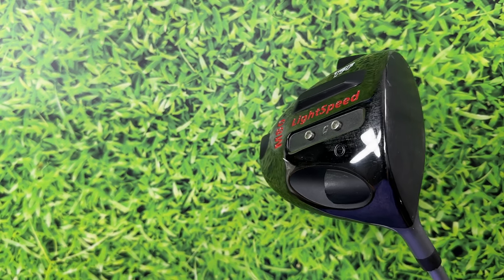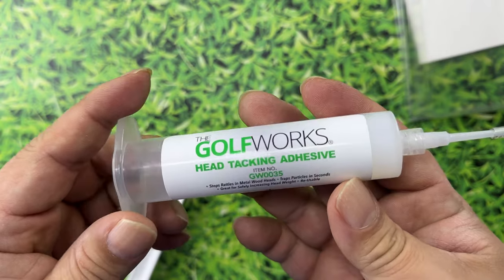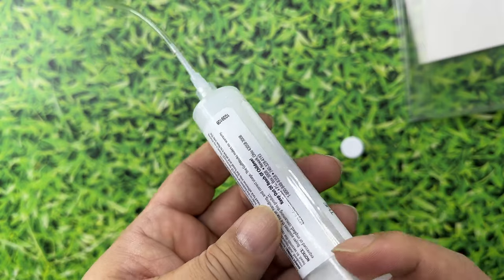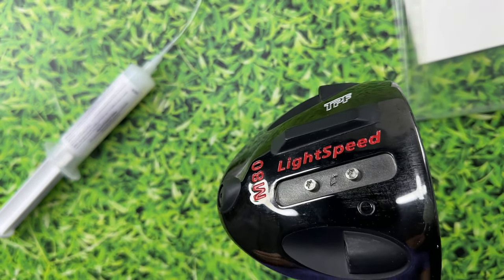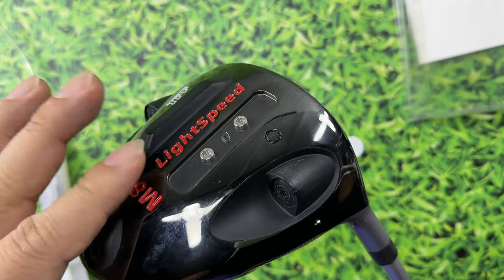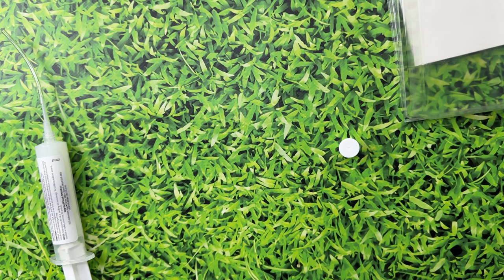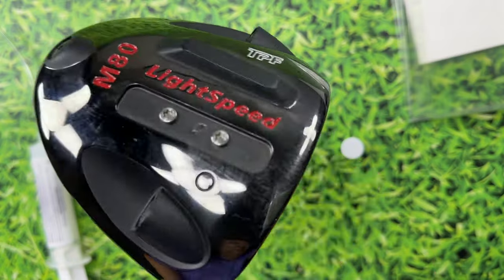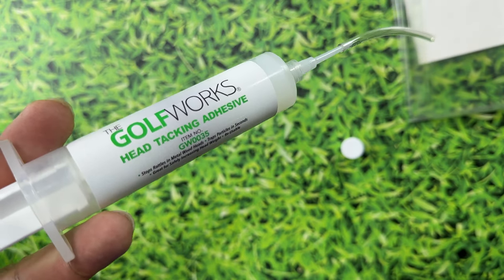Does GolfWorks Head Tac Adhesive Dull Driver Sound?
The GolfWorks Head Tac Adhesive
SKU: CLHT
Clubhead Tacking Adhesive is a sticky compound used to coat the inside of a head, trapping particles and eliminating rattles. Used in small amounts, will not affect swingweight. To use, remove shaft, drill a 1/8" hole in the hosel and squeeze a small amount into the hole. In seconds, particles are trapped. Use a metal wood plug (MWHBP) to fill hole before replacing shaft. 4 oz. bottle. Expedition Money LLC